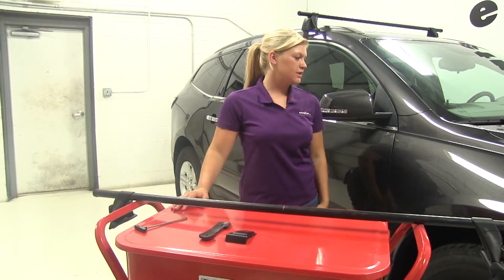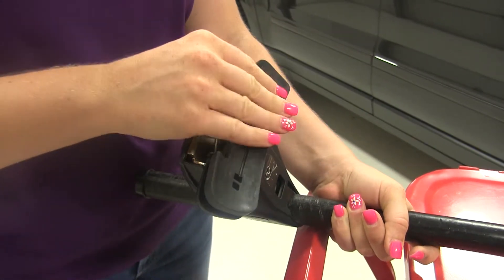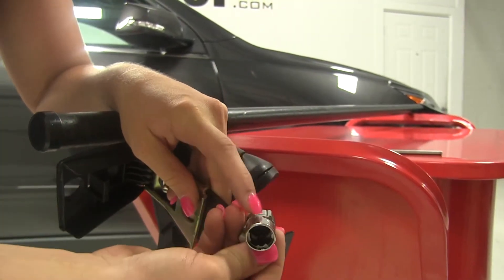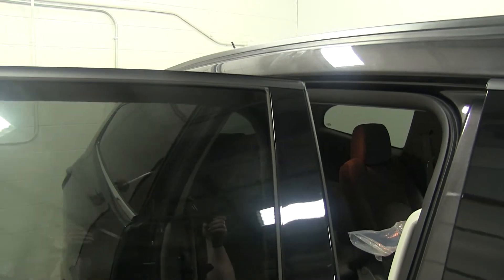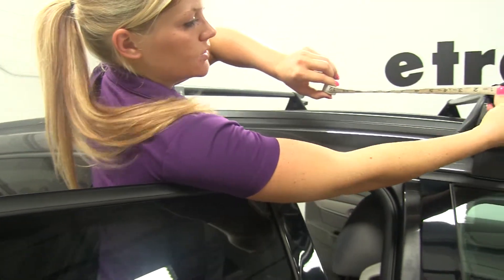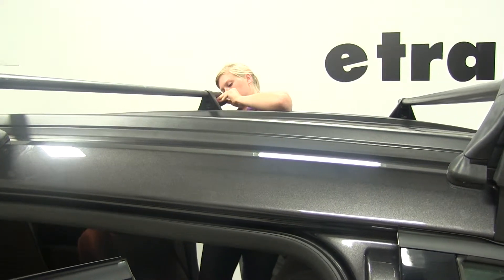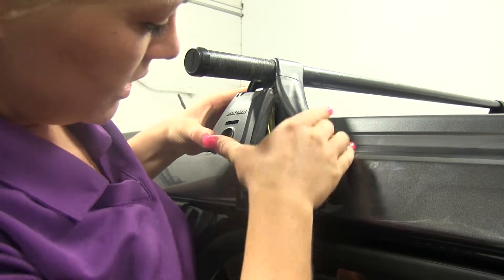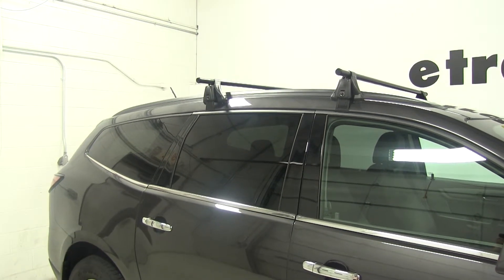etrailer | Fit Verified: Yakima RoundBar Crossbars on a 2014 Chevrolet Traverse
Today on our 2014 Chevy Traverse, we're going to be test fitting the Yakima Round-Bar Roof Rack System, part number Y00409 for our round bars, part number Y00124 for our foot pack, and Y00732 for our fit kit. I installed the front bar on the vehicle as well as all of our foot packs. We will show you how to put one of the foot pack and fit kits together though. You're going to start by putting the pad of the fit kit onto the bracket of the foot pack. We'll press that in place. Next what we're going to do is install our clip. We'll pull up on the cover here. What we'll need to do is take the lock core in the clip, pulling the lock core in place out.

I'll pry the clip out. With that removed, we're able to take the lock core out as well. Then we can slide in our clip. With that in place, we'll reinsert the lock core. You want to make sure to line up the groove on the core to the groove here in the hole.

With those lined up, we'll reinsert the clip here, and everything is secured. I'll open our back doors on our Traverse in preparation for loading the bar. We'll set our bar on top of our vehicle. What we'll need to do is get a measurement from the front bar to the rear bar. This should measure 32 inches center-to-center. We'll do that.

We'll also want to get that same measurement on the other side to make sure everything is square and our bars in line. We'll tighten this side down and position it into place and close our door on it. With that done we can work on the passenger side to make sure it's in the right position and secured down. Go ahead and test it out. The cover here acts as cam lever. You want to make sure you don't have it too tight.

You're able to tighten and loosen it by this bolt here just above the lock core. I'm going to loosen it a little bit. That way we don't cam it over too tight. Right there is perfect. When we installed our front bar, we measured from the window seal to the leading edge of the foot pack. That should measure 17 inches as you can see there. With our rack and the round-bar roof rack system installed on our vehicle, we're ready to hit the road. These are part numbers Y00409, Y00732, and and Y00124. .